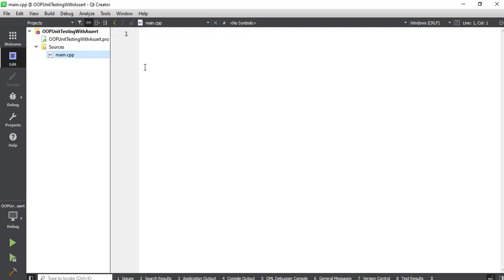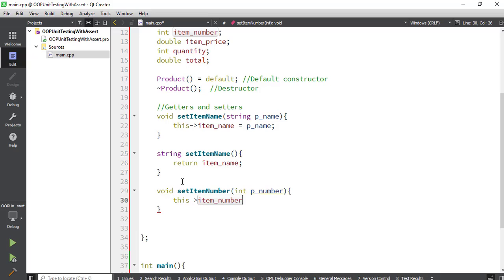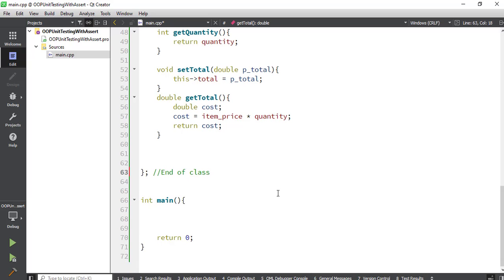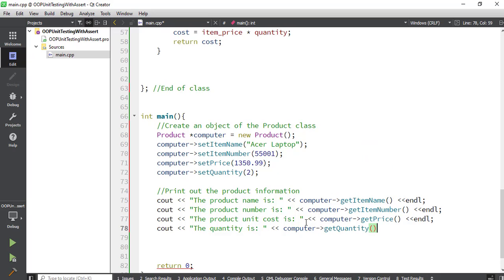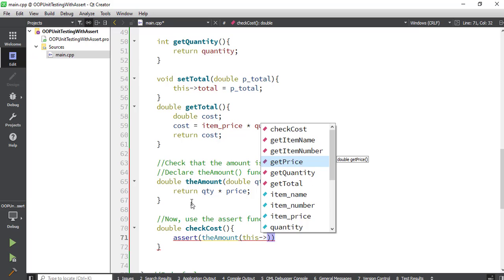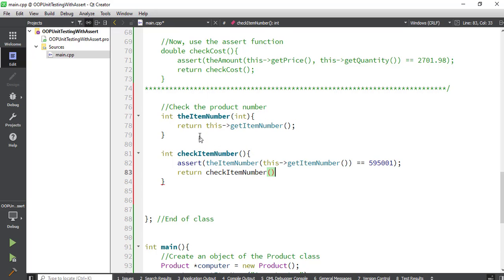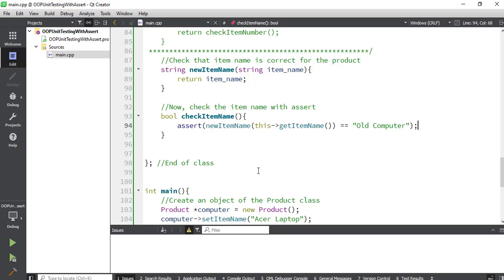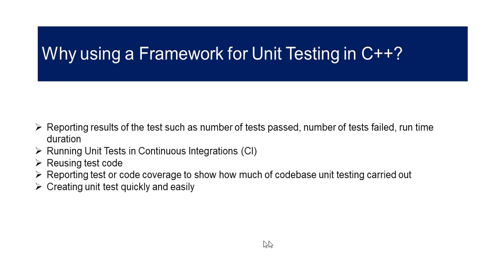Object Oriented Programming in C++ | C++ OOP with Unit Testing | C++ Unit Testing with assert.h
This video uses C++ OOP to explain unit testing with the assert.h header file.

Timestamp:
00:00:00  - Introduction
00:01:04  - Object-oriented programming (OOP) in C++
00:02:05  - Defining a class in C++
00:03:41  - C++ getters and setters
00:08:56  - Creating an object of a class
00:15:00  -  C++ unit testing with assert.h
00:27:34  - Reasons to use a framework for unit testing